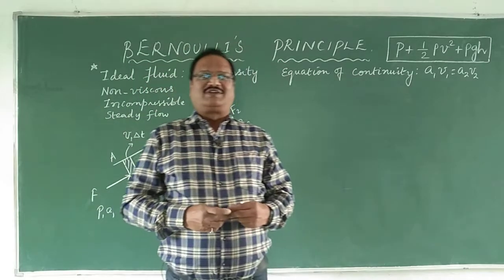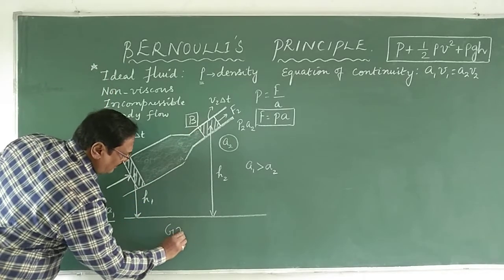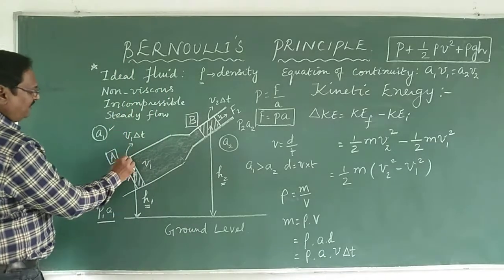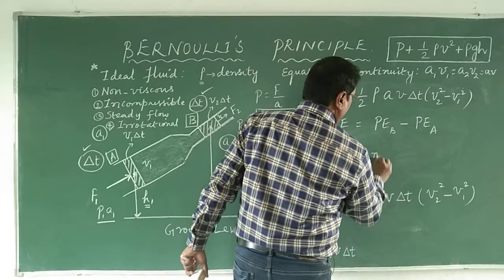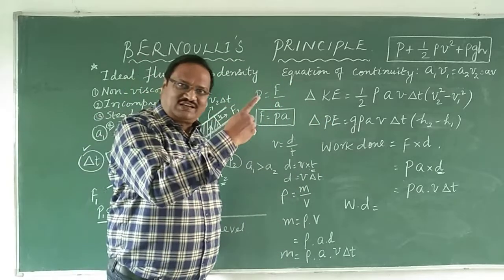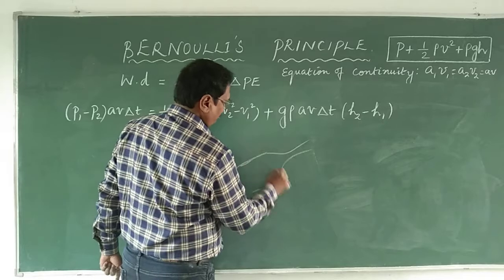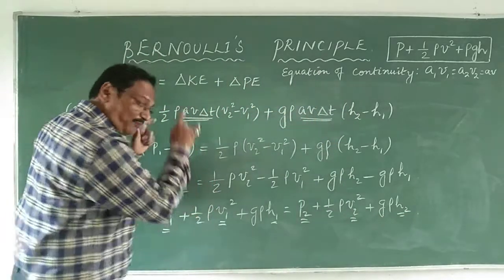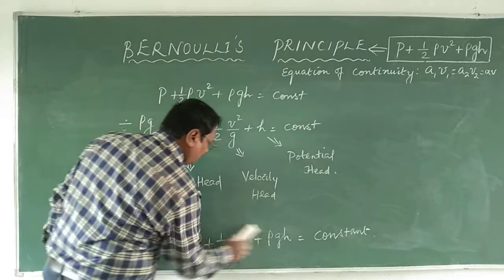Bernoulli's Principle - Derivation